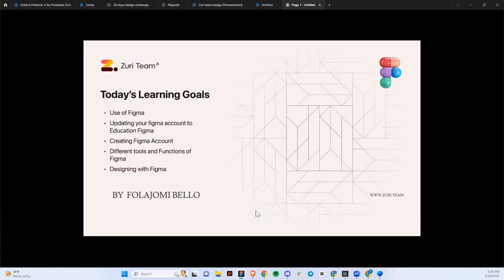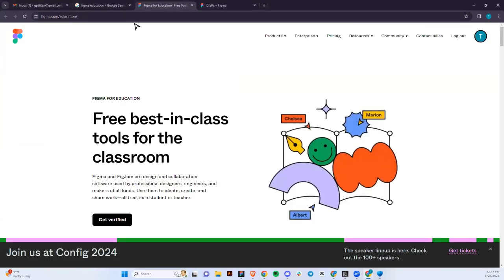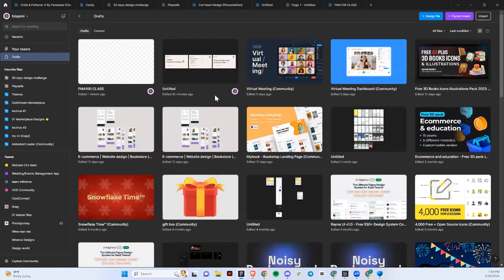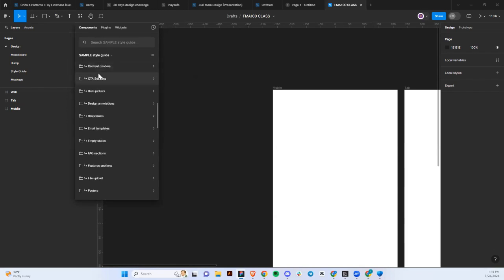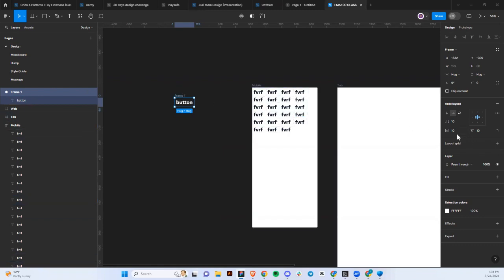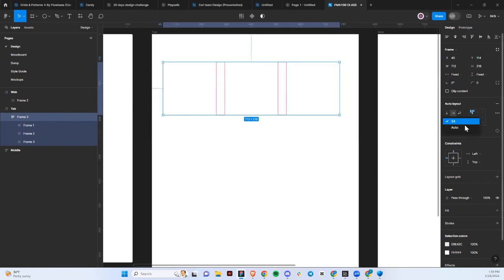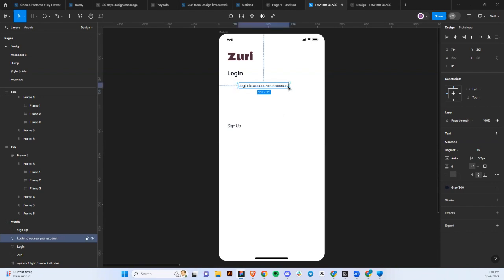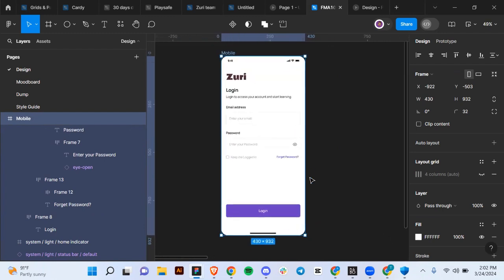Introduction to Figma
This video is an introduction to Figma, a free design tool used by many professionals. The instructor, who is a product designer, will guide you through the basics of Figma and show you how to create a simple login screen.

In the video, you'll learn:

- What Figma is and why it's a valuable design tool
- How to sign up for a free Figma account and upgrade to an education account (if applicable)
- The main functionalities and interface of Figma
- How to use Figma's tools to design a basic login screen, including creating text boxes, buttons, and layouts
- How to organise your design project in Figma

This video is perfect for beginners with no prior design experience. By the end of the video, you'll have a basic understanding of Figma and be able to create a simple design mockup.

The instructor also mentions that there will be assignments and Q&A sessions throughout the week. This suggests this video is part of a larger course.